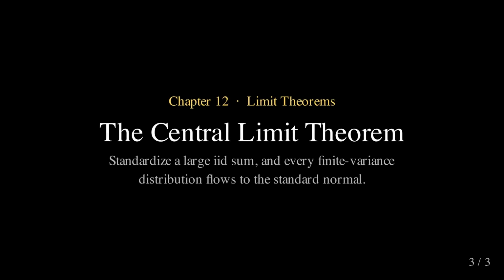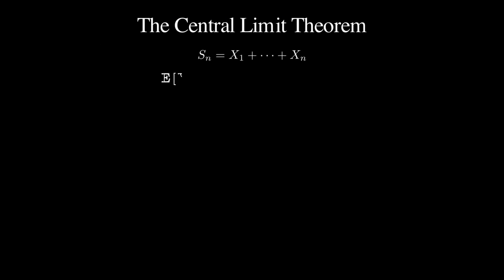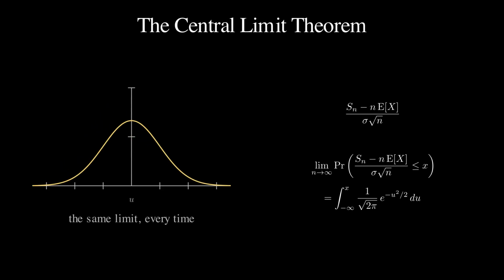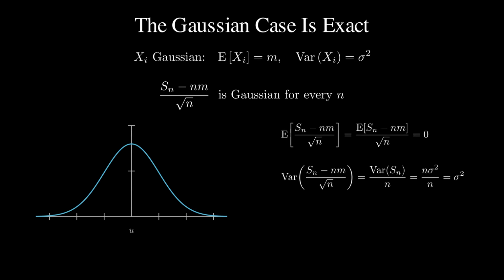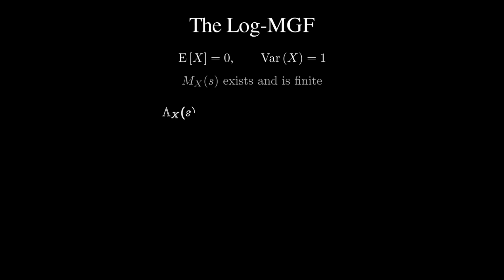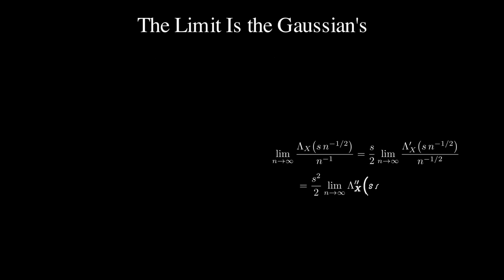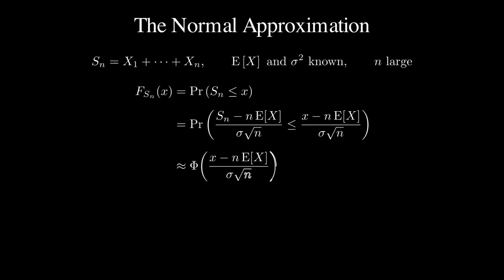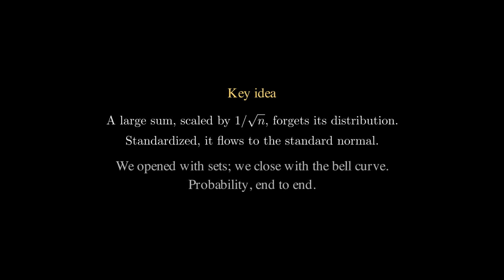12 - The Central Limit Theorem